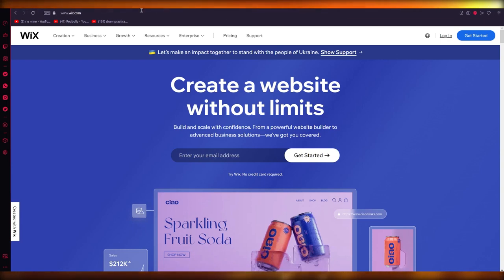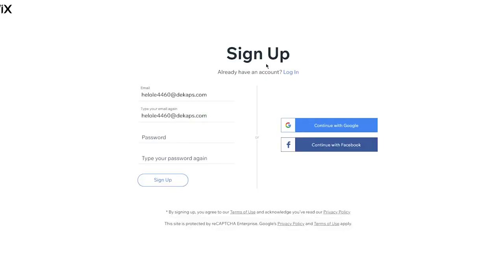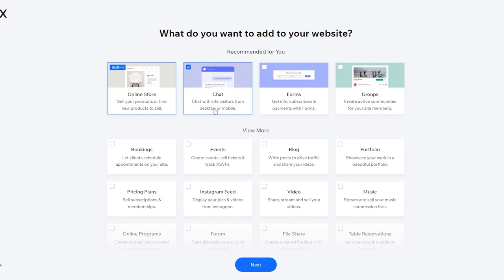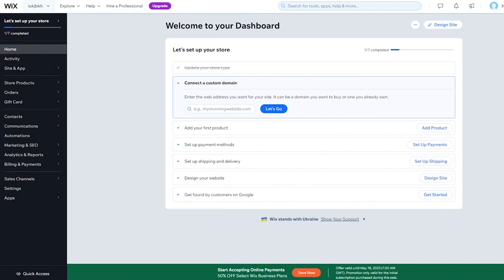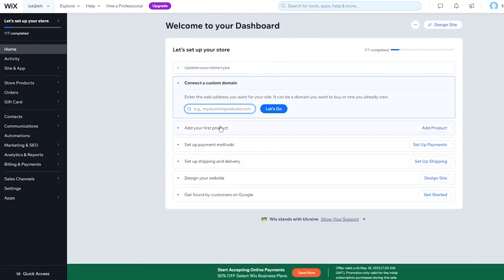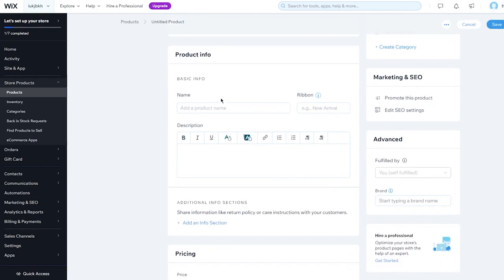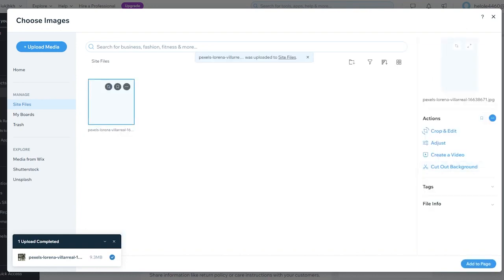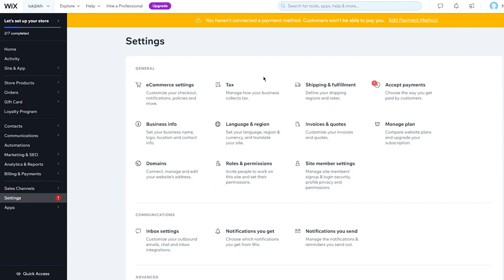How To Make A FREE ECommerce Website with Wix (Free Online Store)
Learn How To Make A FREE ECommerce Website with Wix (Free Online Store)

In this video I show you how you can make a free ecommerce site using wix. Do you wonder how you can make an ecommerce website for free? I'll show you exactly how to do that.